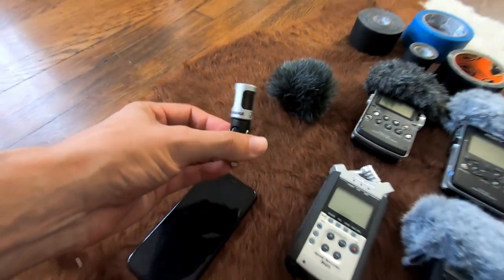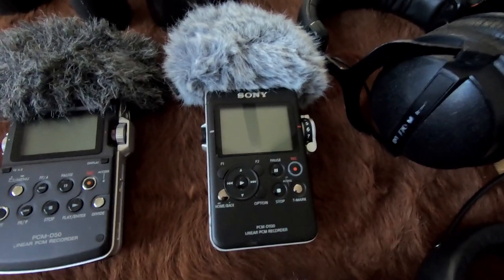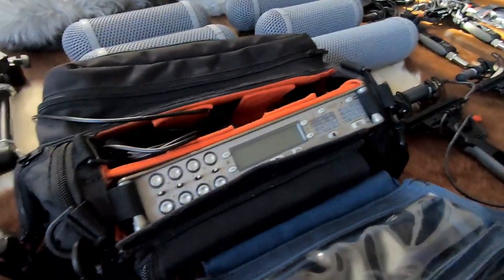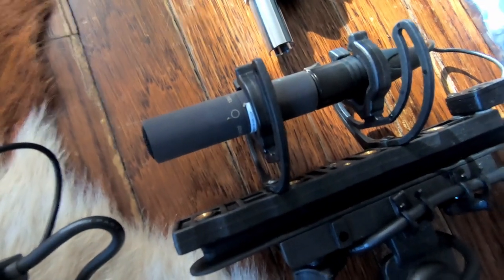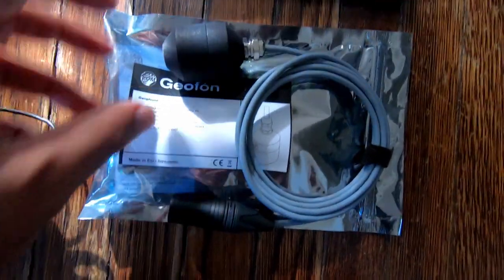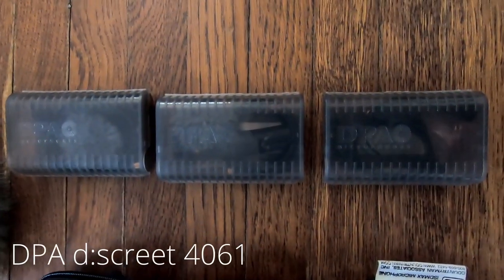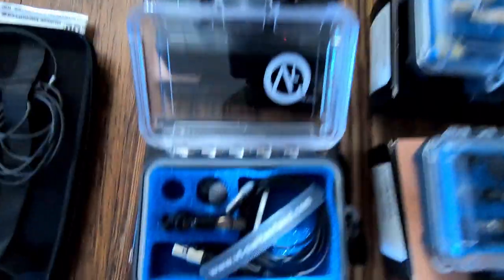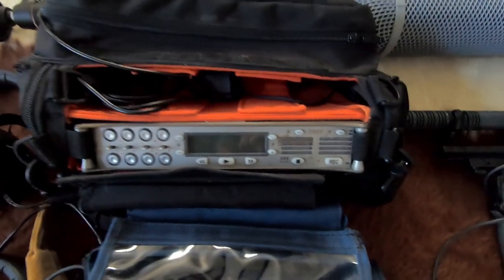Pro Recording Rig Walkthrough: Everything I Use To Record Sound Effects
A quick walkthrough of every mic, recorder, and accessory that I use to record sound effects for major feature films and television shows.

I was packing up and all I had to take video was a GoPro, but I hope it's helpful anyway!

MICS:
Shure MV88
Lewitt 040 MATCH
Countryman B3
Neumann KM184 (alternative)
Neumann KMR 81i (alternative)
Sennheiser MKH8020
Sennheiser MKH8040
DPA 4061
Voice Technologies VT500

RECORDERS:
Zoom H4n
Tascam DR-05X
Sony PCM D10 (alternative)
Sound Devices MixPre 3mkII (alternative)
Sound Devices MixPre 10mkII (alternative)

ACCESSORIES:
Rycote Wind Protection
Quick Release Clips
Canare XLR Cables
K&M Mic Stands